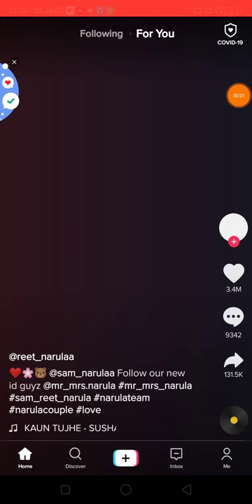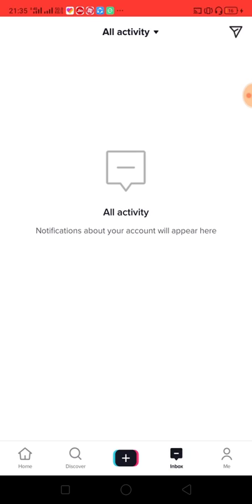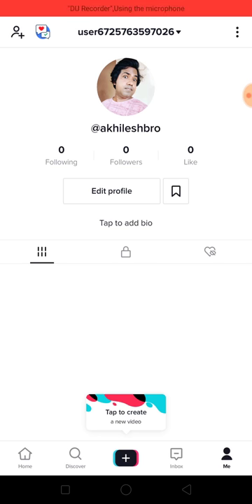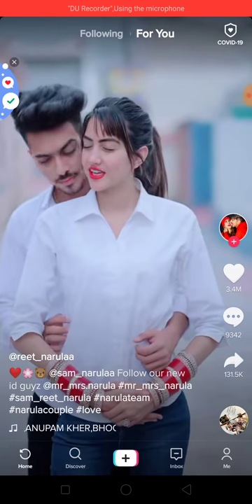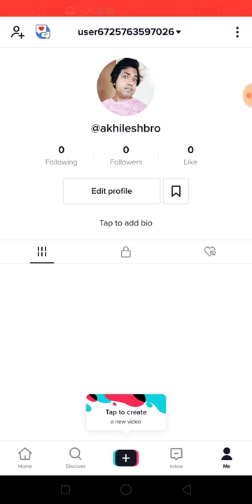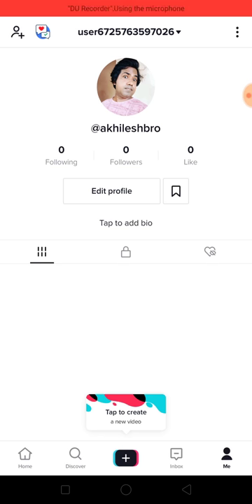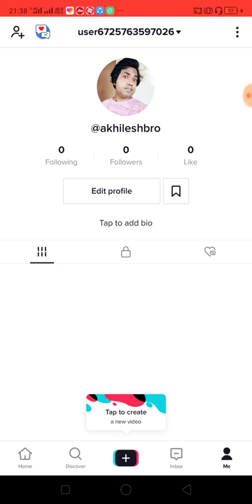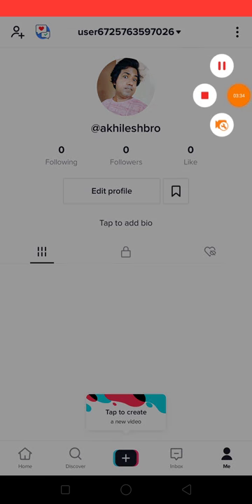MY TIKTOK ACCOUNT BANNED,BUT WHY ??????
MUST WATCH.MY TIKTOK ACCOUNT BANNED,BUT WHY ?